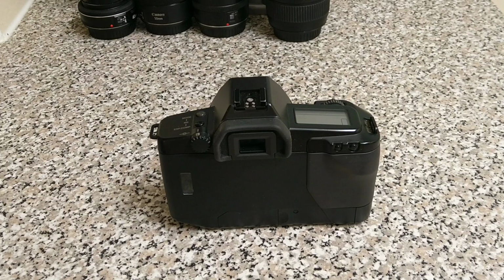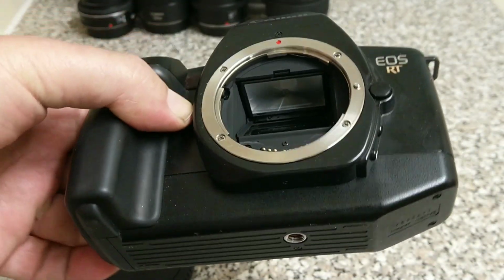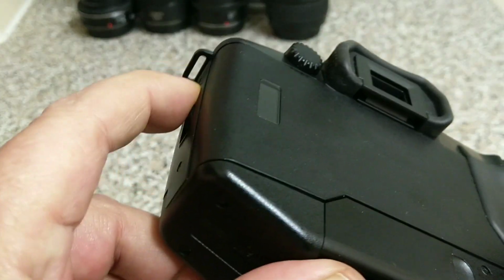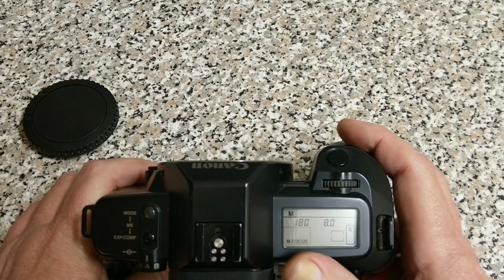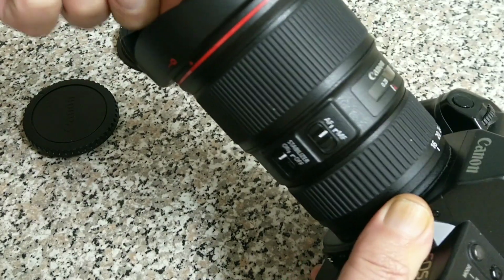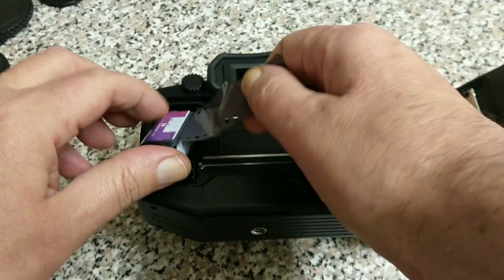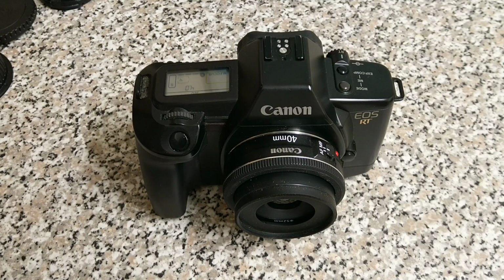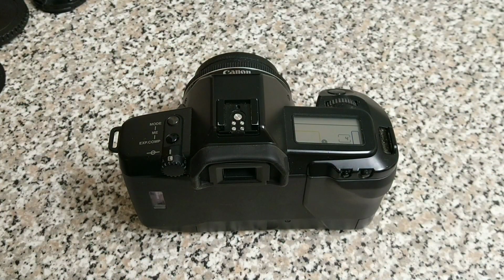Canon EOS RT, loading with film, Kentmere Pan 400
Introduction to the camera and it's unique functions then loading with film, Kentmere Pan 400